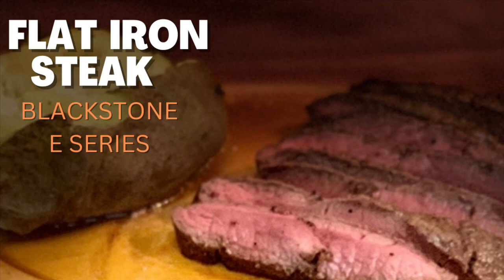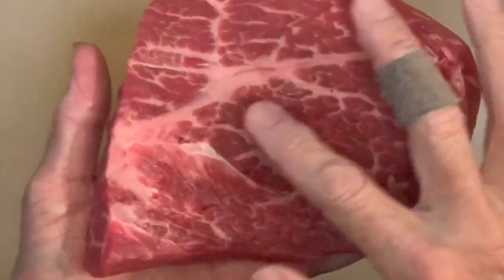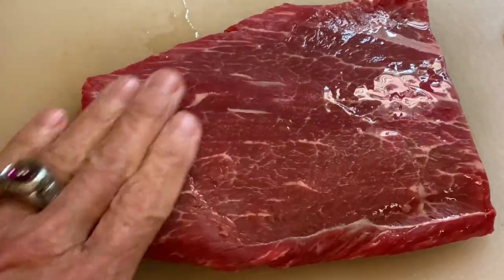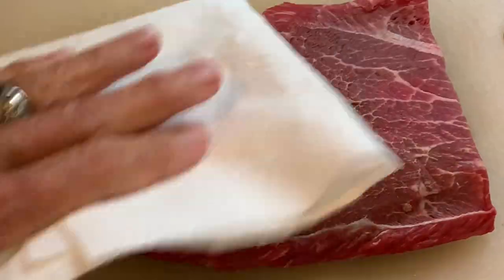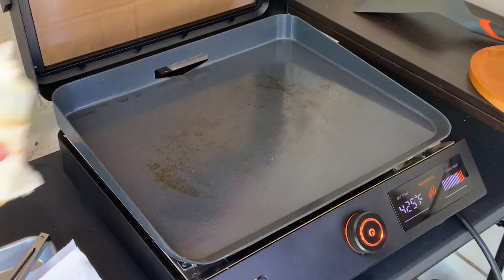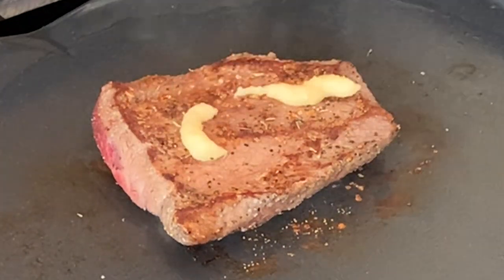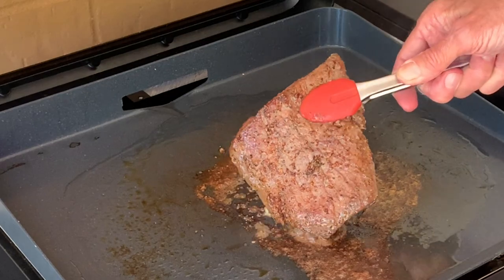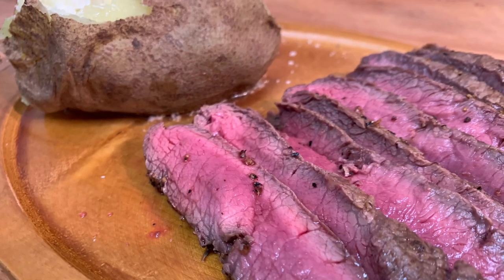FLAT IRON STEAK ON THE BLACKSTONE E SERIES ELECTRIC GRIDDLE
Easy flat iron steak recipe on the Blackstone E Series electric griddle. Flat iron steak is a tender cut of beef that is just below the beloved tenderloin in tenderness. It's easy to prep and cook. Best cooked to medium rare and sliced thin.

Shopping List:
(1) 8 oz. flat iron steak
(1) tbs. lime juice
(1) tbsp. canola or vegetable oil
(1) tbsp. kosher salt, black pepper and garlic powder (mixed together making 1 tbsp.)
(2-3) springs fresh thyme
(1) large garlic clove or 1 tbsp. garlic butter spread

Directions:
Rub both sides of the steak with lime juice then let steak sit out to come to room temperature, about 30-45 minutes.
Lightly brush steak with oil and season generously with the seasoning on both sides.
Pre-heat the griddle on 400-425F then add the oil.
Place seasoned steak on the griddle and sear and cook about 3 minutes on each side, cooking to an internal temp of 125-130F for medium rare.
After flipping steak, and add the butter, thyme and garlic on top.
Remove from skillet and allow to rest 5-10 minute before slicing.
Slice steak in thin strips against the grain and serve with baked potato.

NOTE: Flat iron steak is best cooked rare to medium rare and sliced thin.

Background Eraser software: available through Apple App, Seller:
Thumbnail Image: Phonto, available from Apple Store
Thumbnail Image: Canva.com
Thumbnail Image: Remove.bg
Thumbnail Image: designify